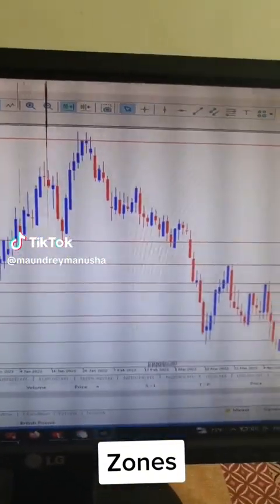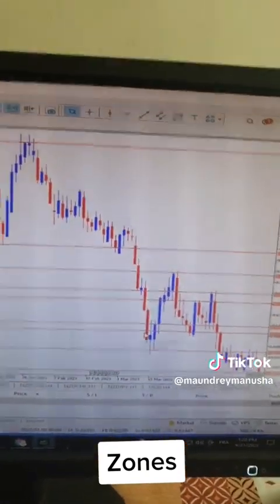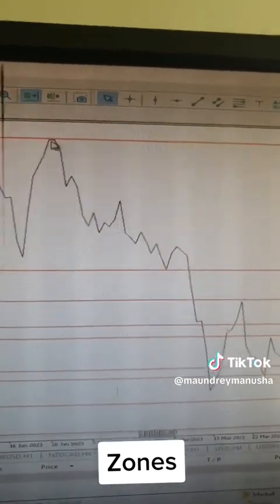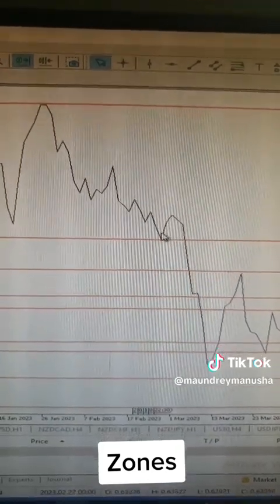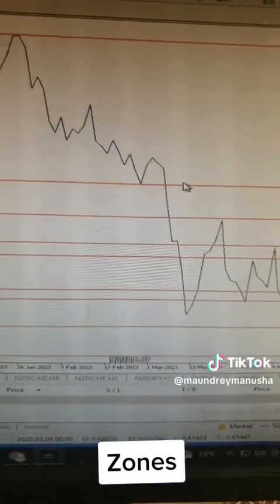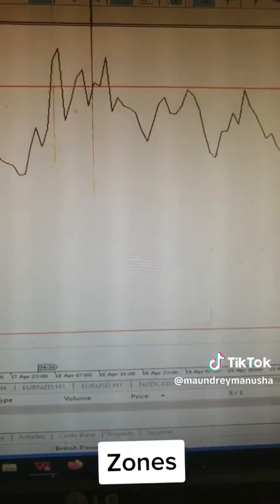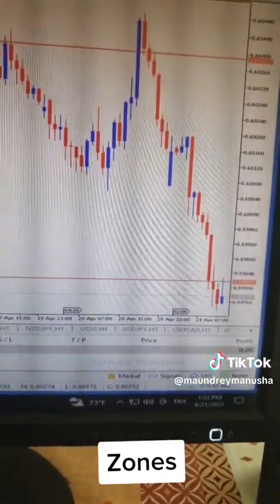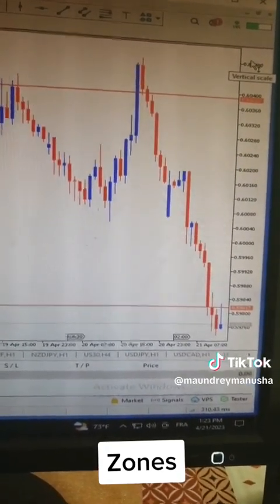Mastering Price Zones: How to Identify and Trade Key Levels for Maximum Profits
In this video, we'll be diving into the world of price zones, which are key levels on a price chart that can be used to identify potential trade setups and maximize profits. We'll cover the basics of price zones and how to identify them using technical analysis, including support and resistance levels.

You'll learn how to use price zones to set profit targets, identify potential entry and exit points, and manage risk in your trades. We'll also walk through a few real-life examples to show you how to price zones can be applied in practice and discuss some common pitfalls to avoid when trading based on price zones.

By the end of this video, you'll have a solid understanding of what price zones are, how to identify them, and how to use them to improve your trading strategy. Whether you're a beginner or an experienced trader, this video is a must-watch for anyone looking to take their trading to the next level.